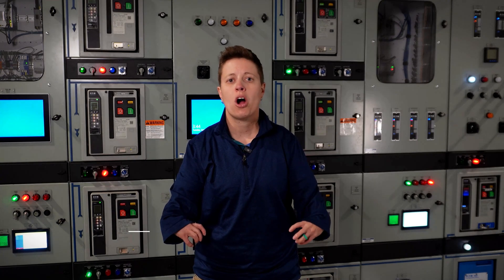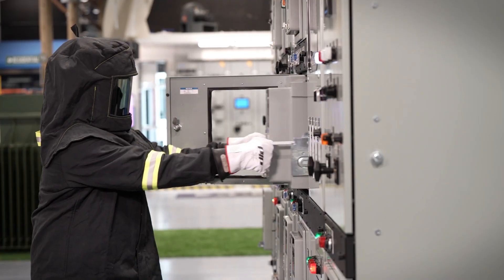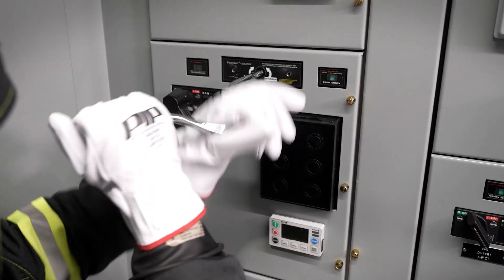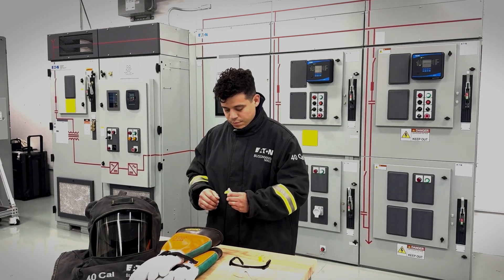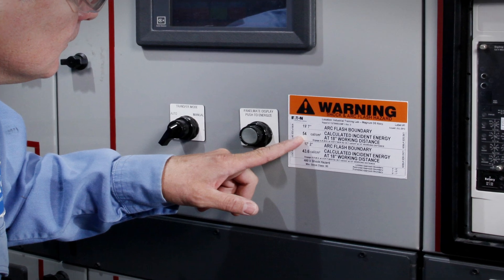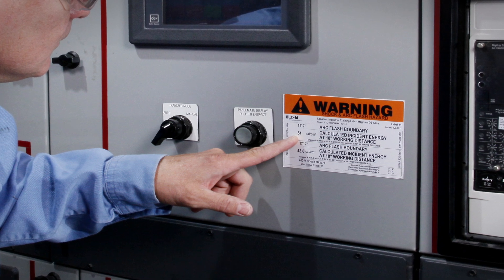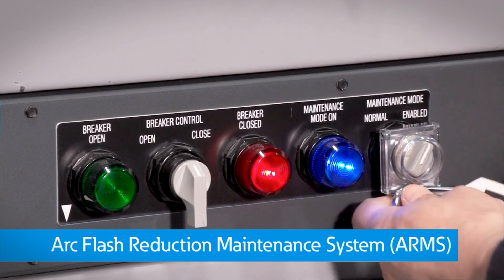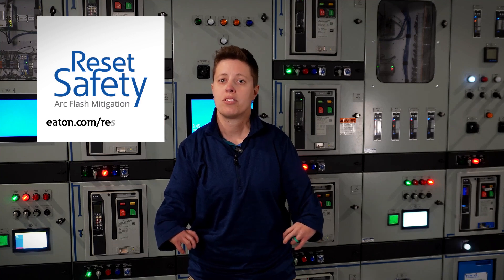Ask the Expert: Why is arc flash PPE so important? | Eaton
In this video, we delve into the critical importance of arc flash personal protective equipment (PPE) for electrical workers. Arc flash incidents pose serious hazards, and wearing the right PPE can mean the difference between life and death. An Eaton Application Engineer explains that electrical workers face serious hazards every day, making PPE crucial for their safety. The video showcases a montage of different types of PPE, including arc-rated clothing, gloves, face shields, and hearing protection. Each piece of equipment plays a vital role in protecting workers during an arc flash event. Join us as we explore the essential gear that keeps electrical workers safe on the job and learn more about arc flash and arc flash mitigation